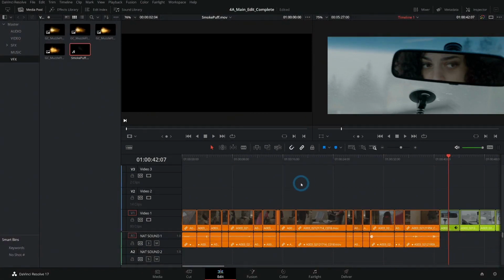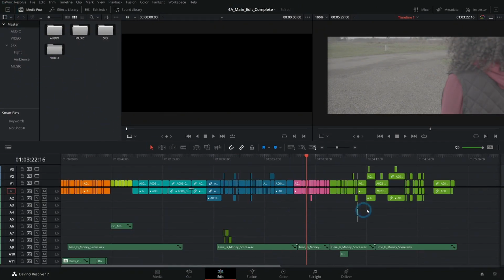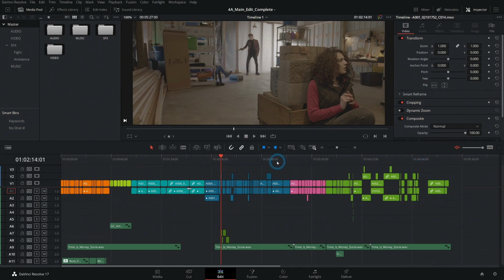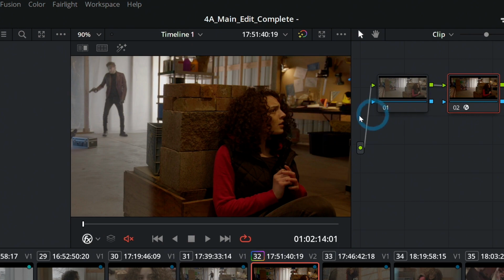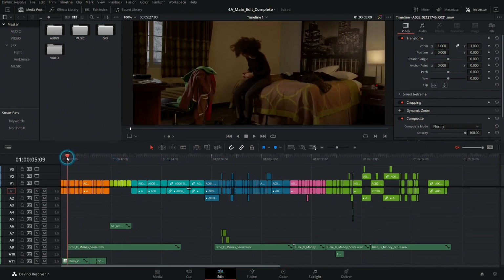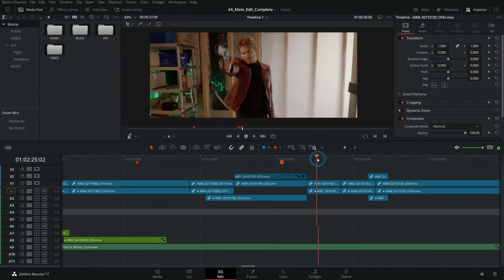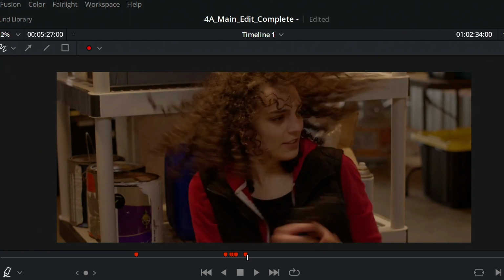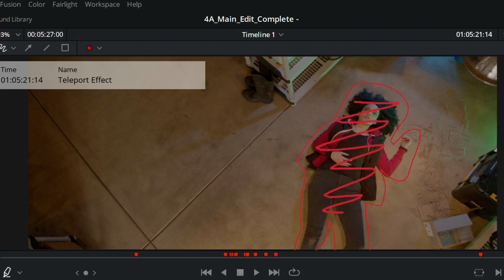05A Vfx Prep